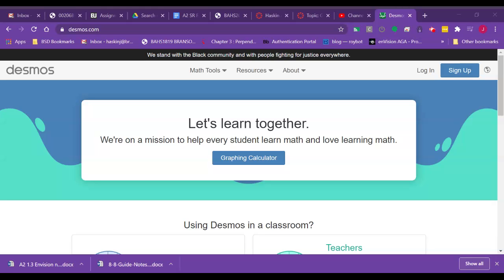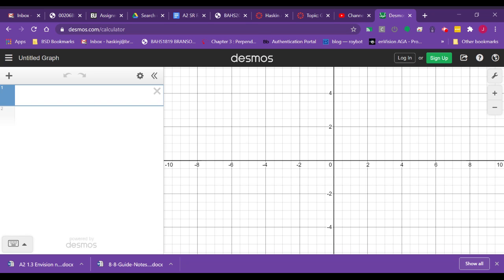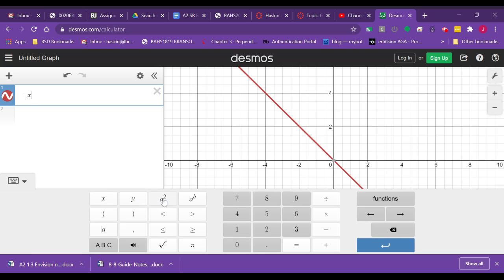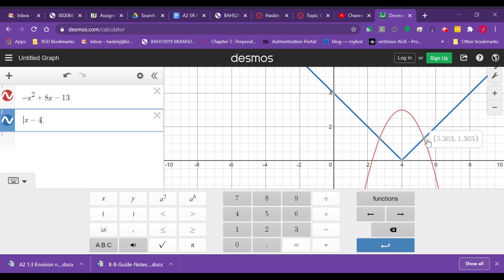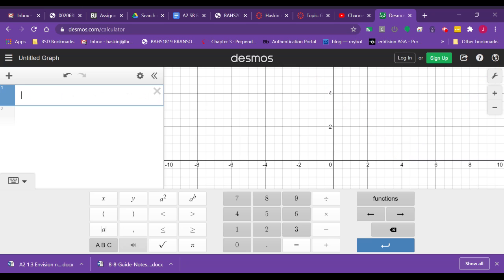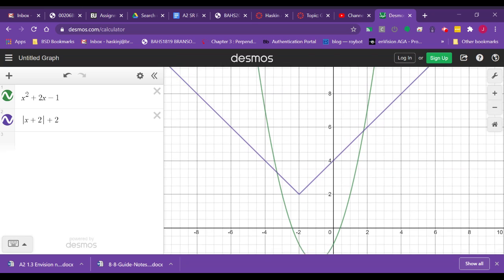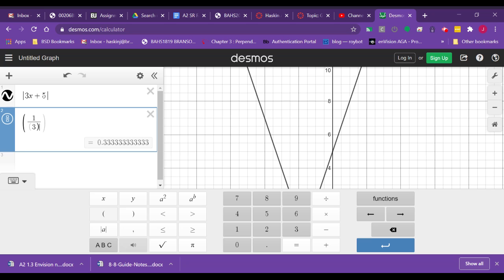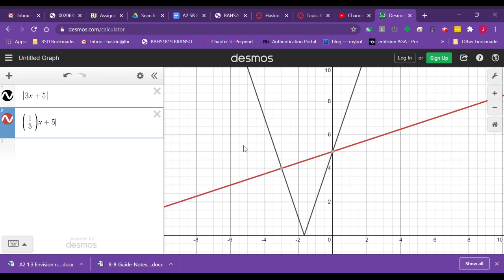Desmos Guide A2 1.5 Day 2